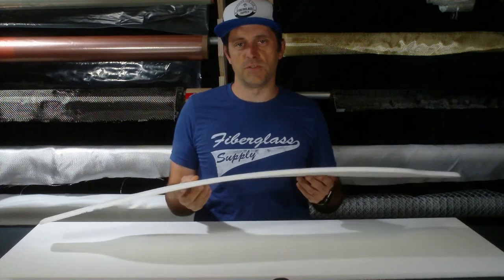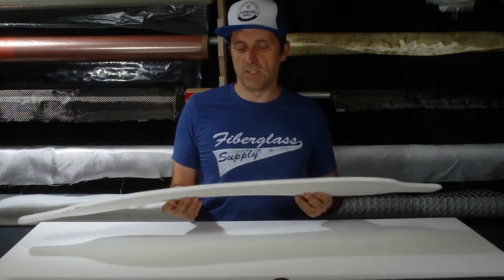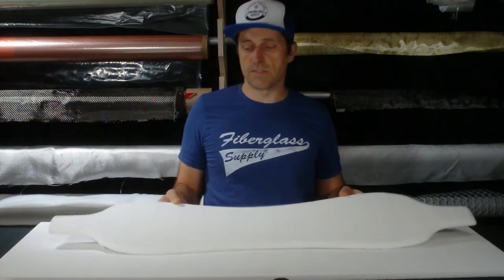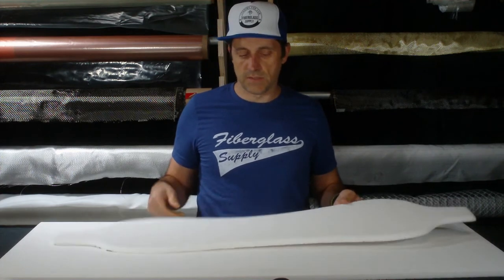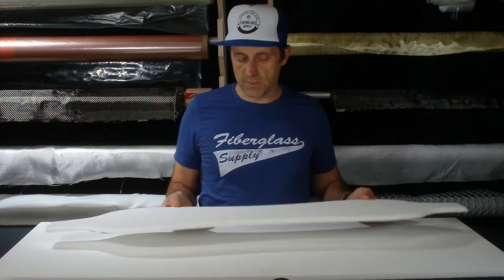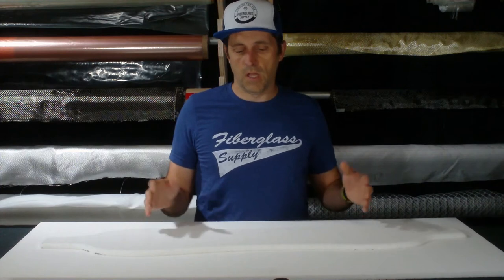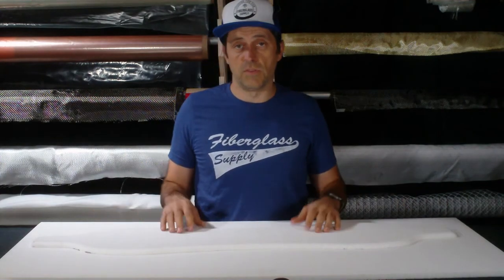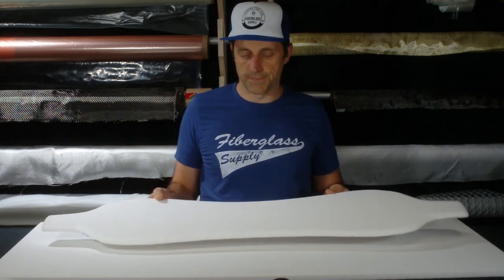Divinycell PN PET Foam Core For Composites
Introducing Dvinycell PN Foam core, this is a 100% recyclable PET foam core designed to be used in industrial, marine, transportation, and wind energy projects.  We are stocking in in 5lb/cu ft and 7.2lb/cu ft densities.